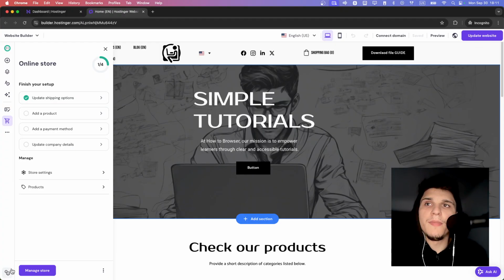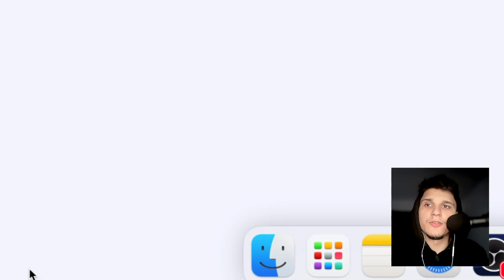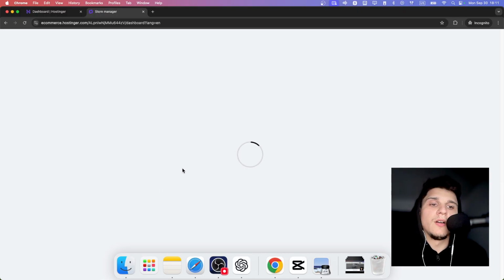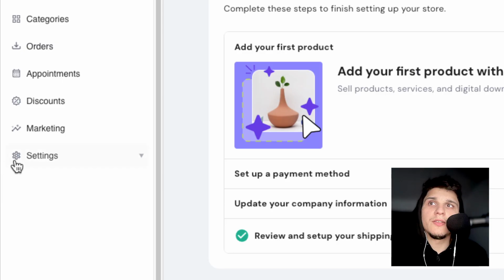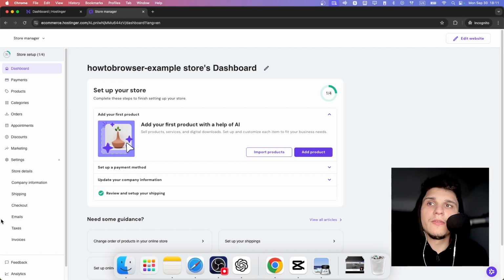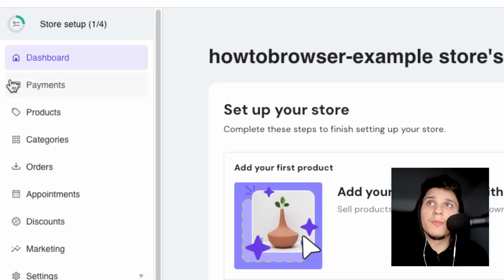How Do I Enable Online Payments With Dlocal Go Onhostinger Website Builder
In this tutorial, I’ll guide you step by step through the process of How Do I Enable Online Payments With Dlocal Go Onhostinger Website Builder